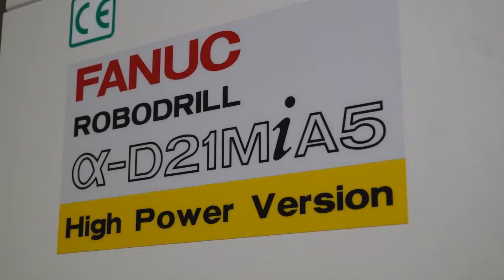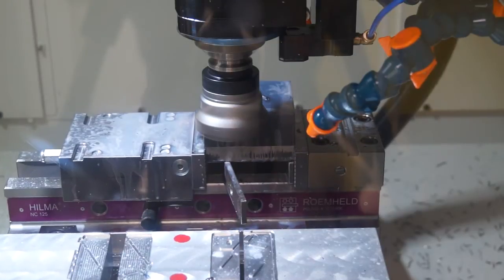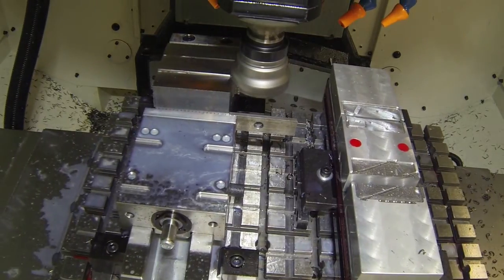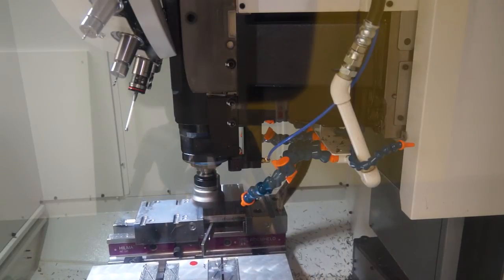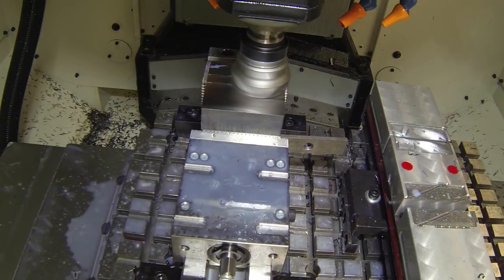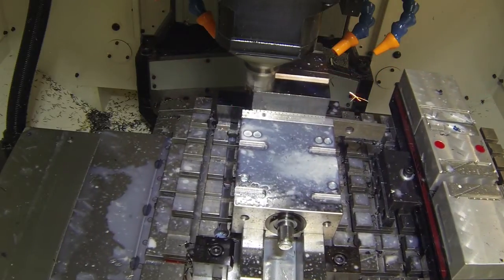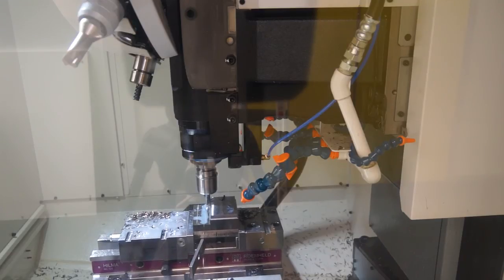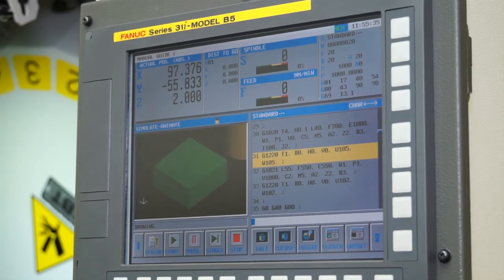Fanuc Robodrill High power